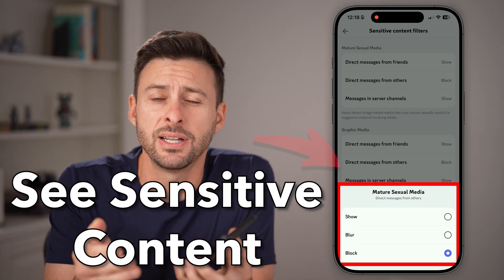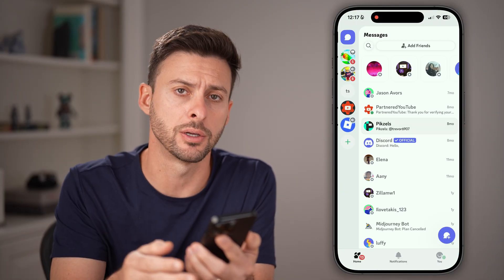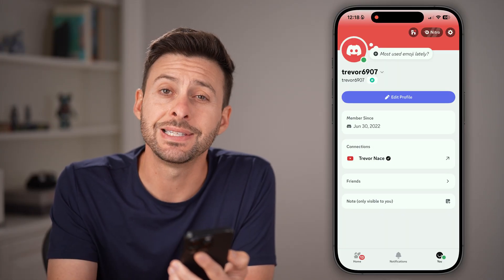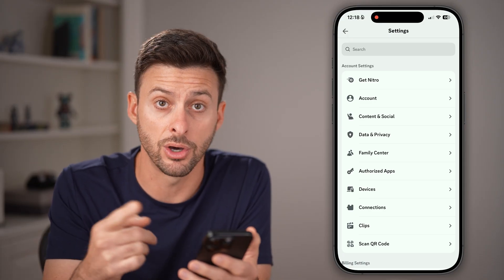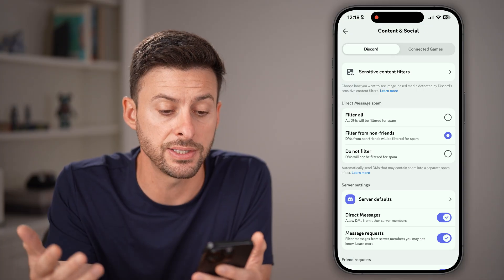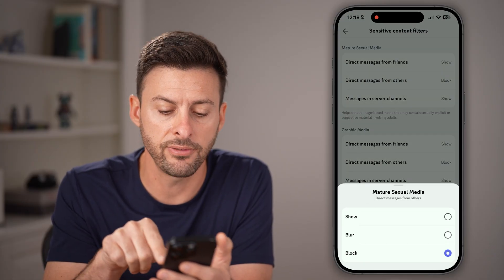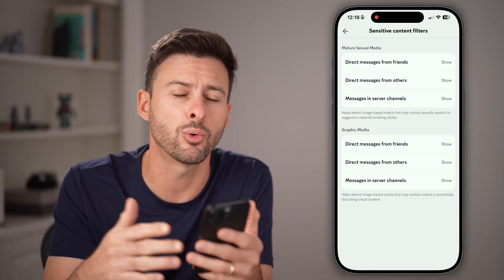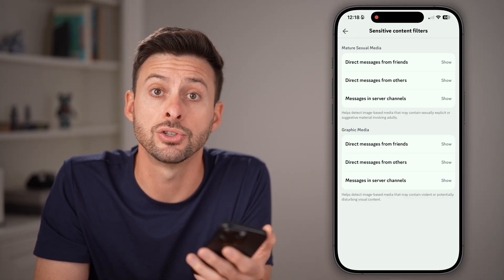How To See Sensitive Content Or Age Restricted Content On Discord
Here's how to see sensitive content or age restricted content on your Discord account.